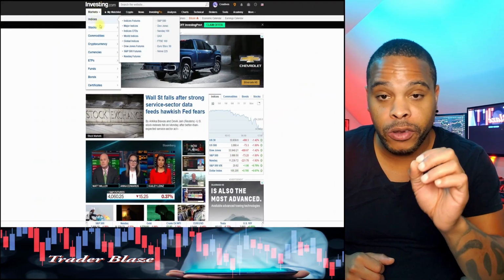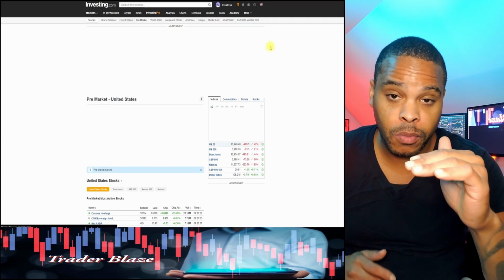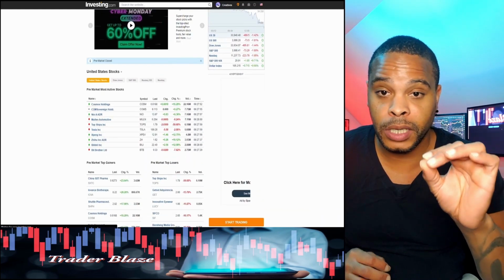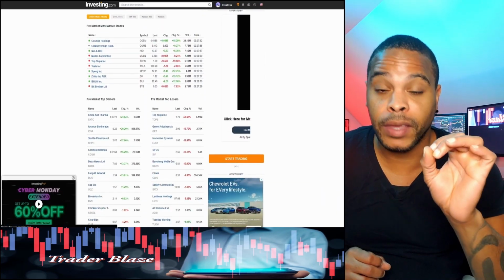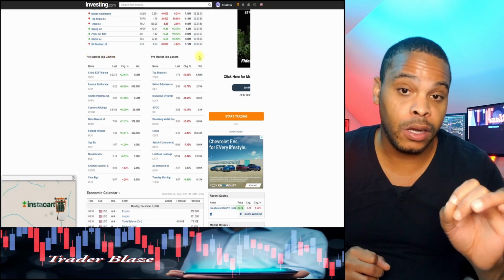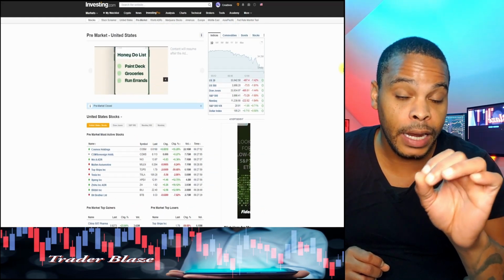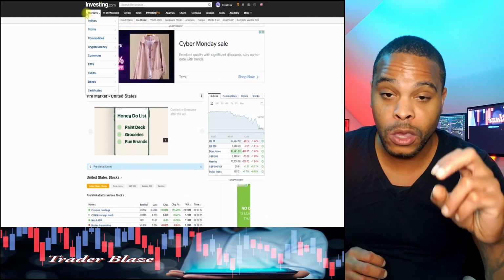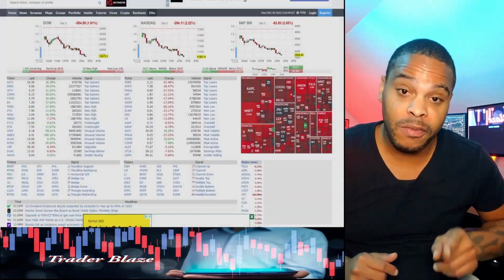The top free resources for the beginner day trader 🤑🤑🤑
Trader Blaze lists his top free resources for beginner traders

FOR EDUCATIONAL AND INFORMATION PURPOSES ONLY
Graphix by Vecteezy.com